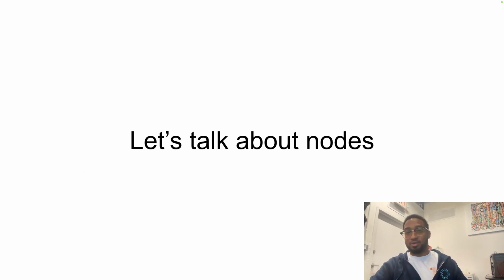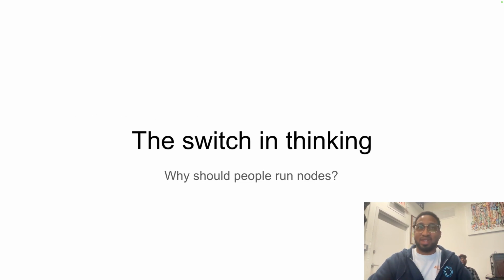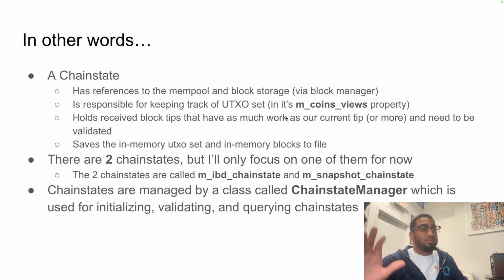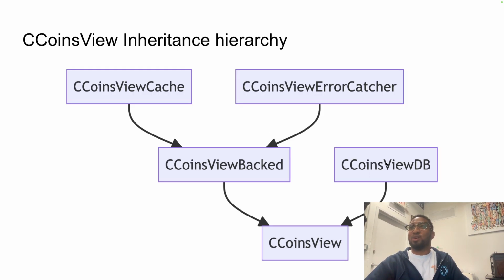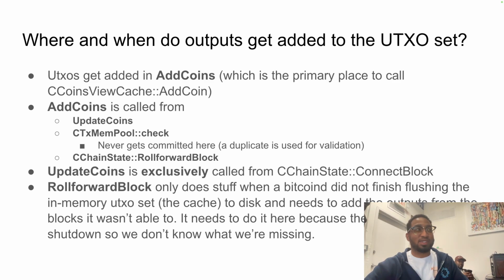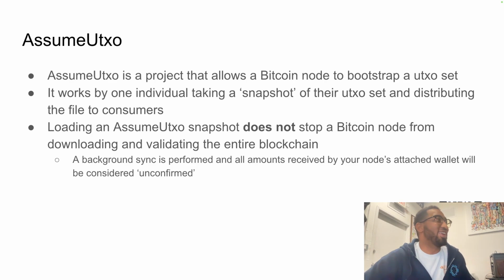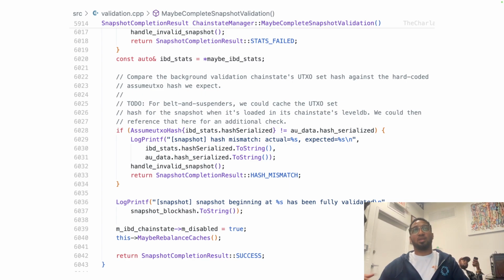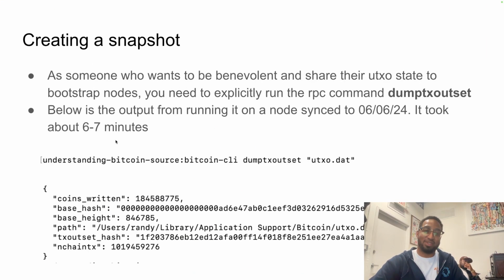Understanding Bitcoin Source 14: Chainstate & Utxos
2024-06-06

Understanding Bitcoin Source is a lecture/seminar series where Bitcoin and Bitcoin-related source code and protocols are discussed.

Presenter: Randy Naar